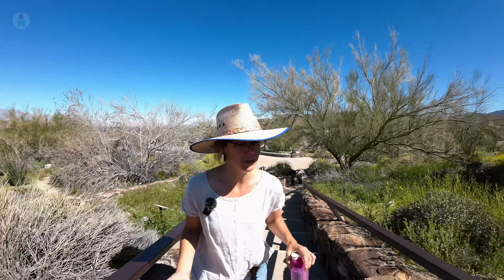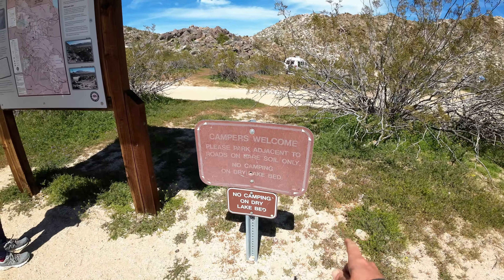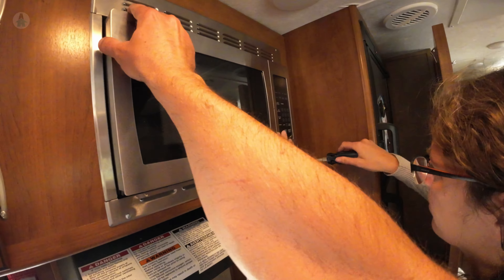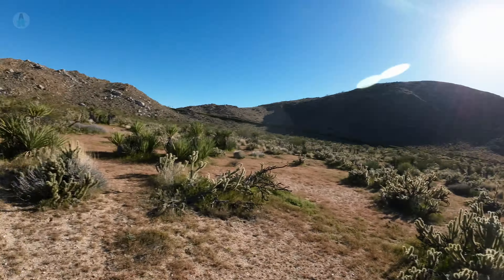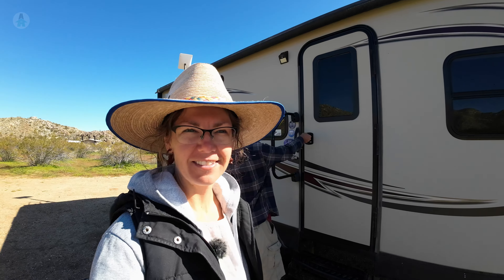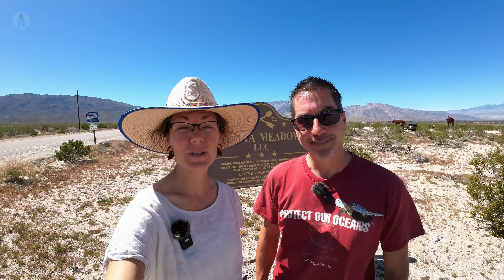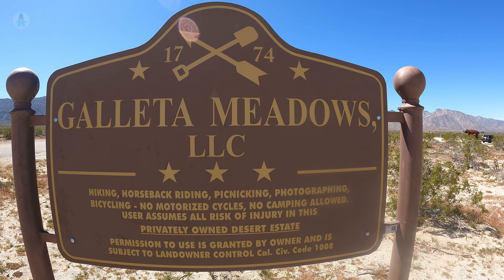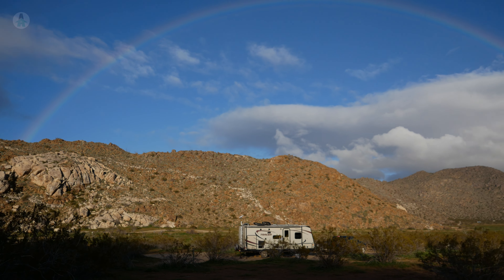We saw the super bloom in Anza-Borrego State Park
Anza-Borrego state park is located in the southern California desert south of Palm Springs. It is the largest state park in California and where we came to see the desert super bloom in spring 2023.

The park has lots of opportunities for dispersed camping and regular campgrounds. We wild camped at Blair Valley and took day trips to attractions, such as the wildflowers, hot springs, and sculptures. Nearby are the towns of Julian and Wynola where we taste tested California’s most famous pies. There are so many things to do in Anza-Borrego state park that we wish we had planned more time here.

OUR AMAZON STORE**

LE LED Headlamp
Knife, Axe, Scissors Sharpener
LED 12V RV Ceiling Dome Lights
25ft 30a RV Extension Cord
Trash picker/grabber tool
Minipresso coffee maker

0:00 Chapters
0:08 Getting to Anza-Borrego Desert State Park
1:54 Baja shook our rig apart
3:09 Wild camping in Blair Valley
5:55 Water in our rig!
7:45 A good day for a hot spring
10:33 Now our solar isn't working
11:57 Best pie in California
14:53 Anza-Borrego metal art sculptures
16:15 The desert is blooming!
17:39 Tips for camping at Anza-Borrego
19:10 Bloopers

***As Passport America brand ambassadors we earn from qualifying purchases.